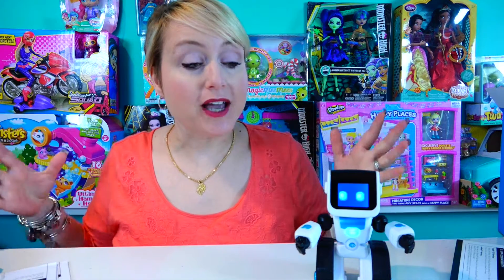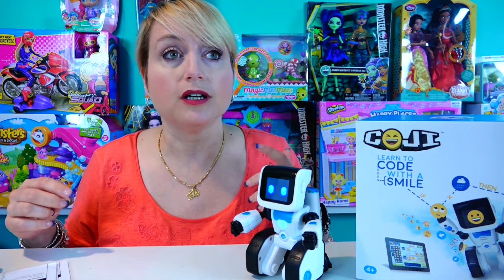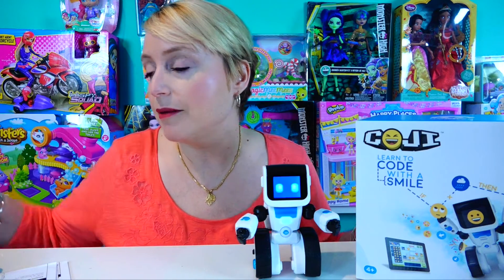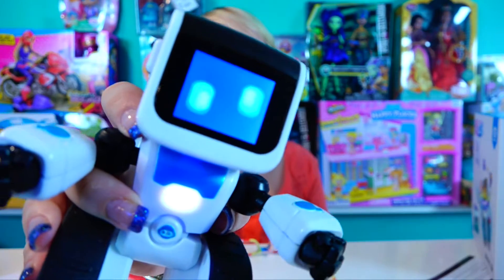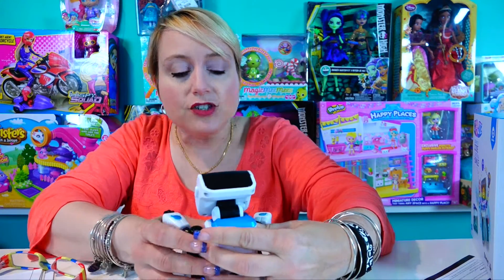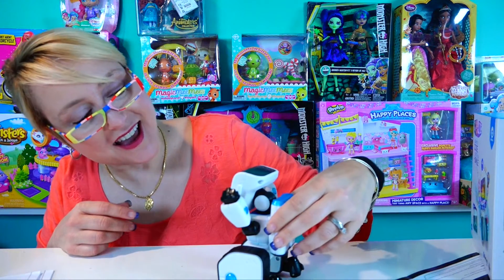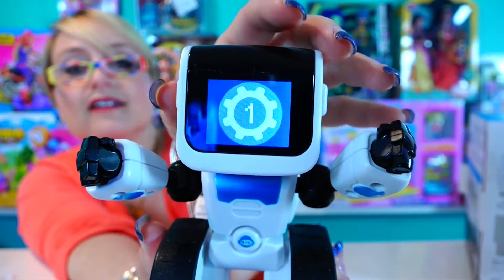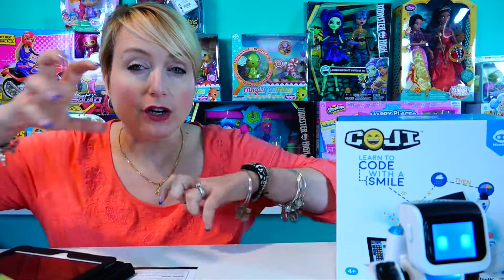How to Teach Kids to Code with Coji and other Robot Toys - Mommy Says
How to Teach Kids to Code with Coji and other Robot Toys in this week's Mommy Says. Toy makers are making the coolest, most fun electronic toys that will teach even the youngest children to start thinking in the ways needed to later write computer code! Thank you WowWee Toys for sending Mommy Coji!